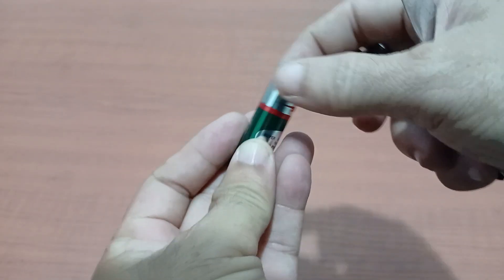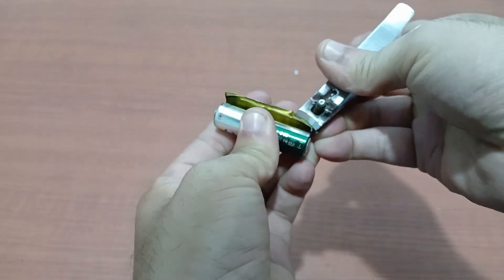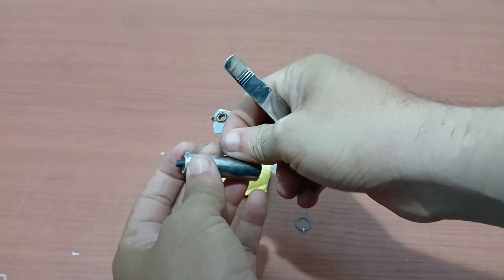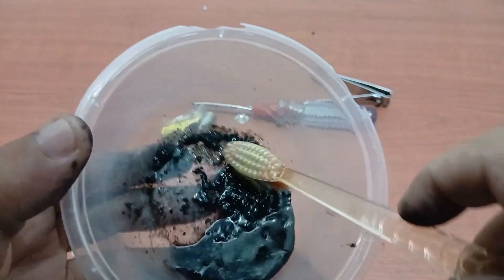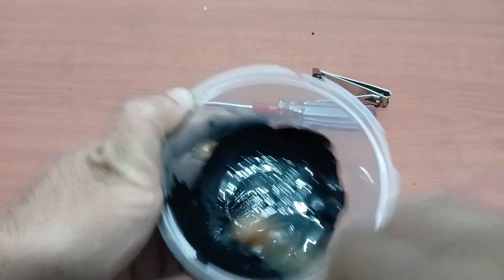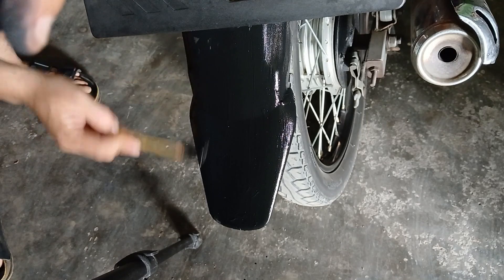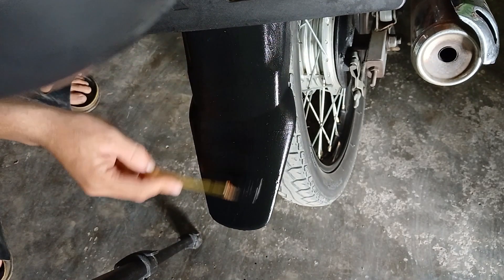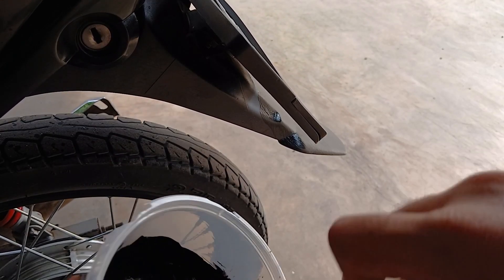How to reuse used batteries?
Have you ever wondered what to do with your old, used batteries?

In this DIY tutorial, we’ll show you how to recycle and repurpose used batteries by extracting pigments and turning them into eco-friendly dye.

This simple project not only reduces hazardous waste, but also transforms discarded batteries into valuable pigment for coloring surfaces like motorcycle splash board and various industrial materials.